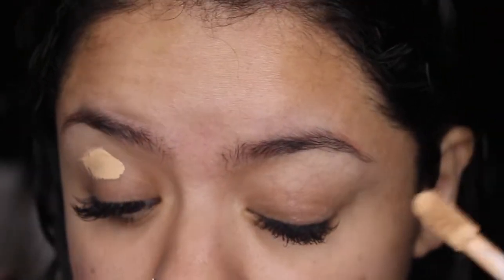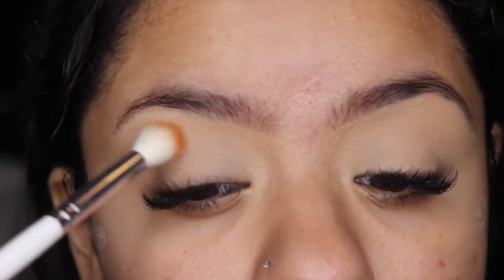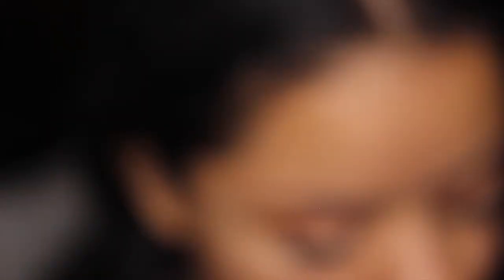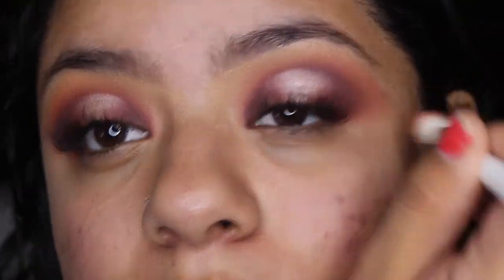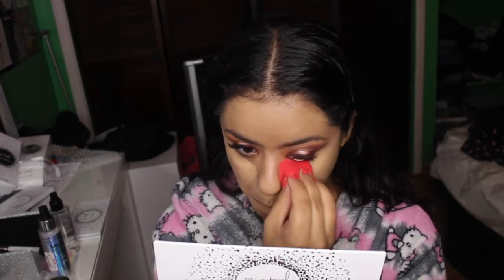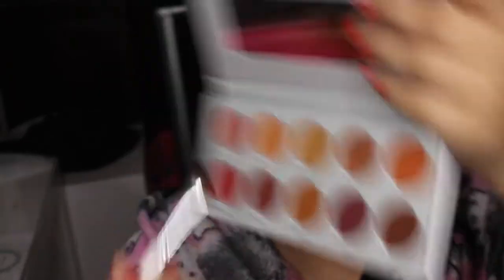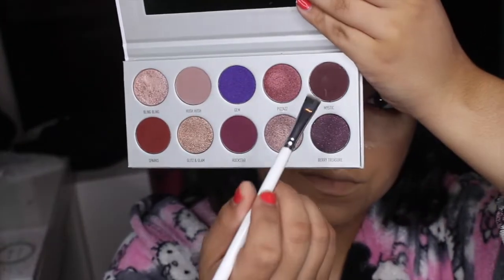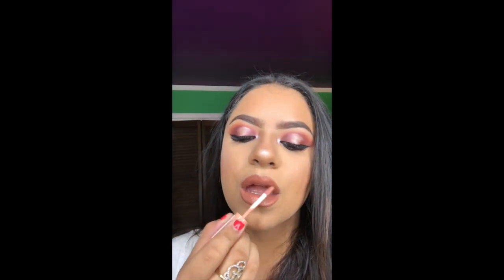FULL FACE OF MAKEUP 💄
Hey guys! Watch me do my full face makeup & eyeshadow
Talk soon! Xoxo